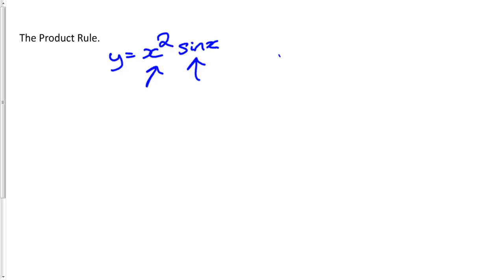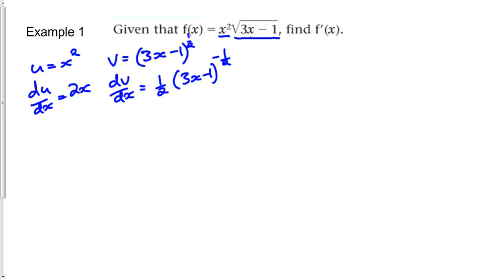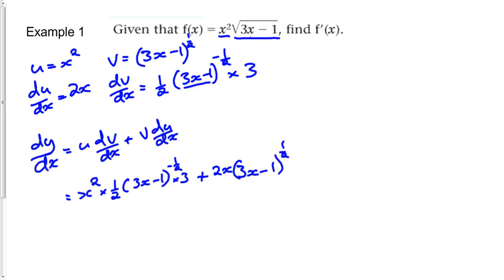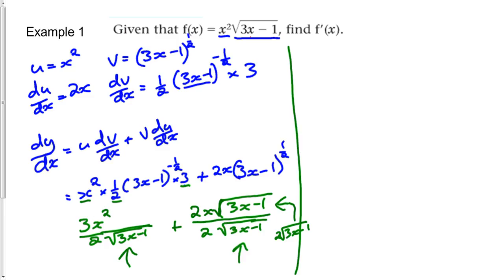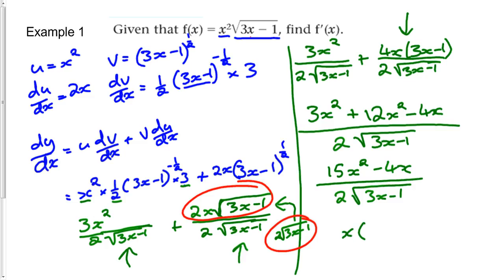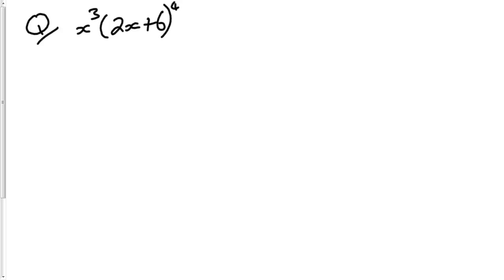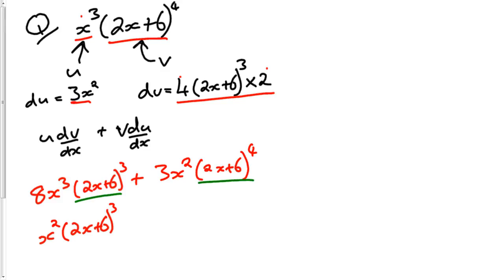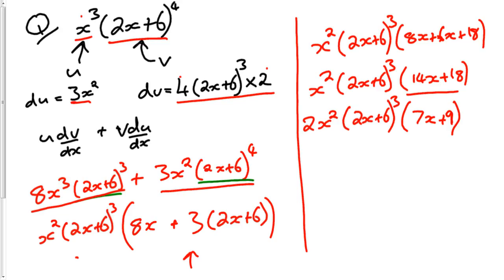RescorlaMaths C3 Differentiation Lesson 2 Product rule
How to differentiate a composite function made up of two separate functions multiplying together.